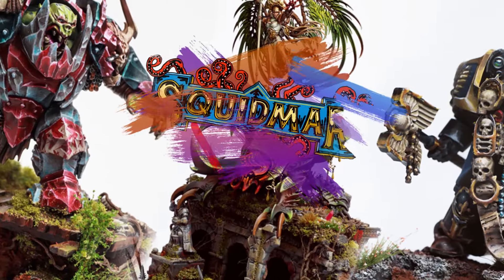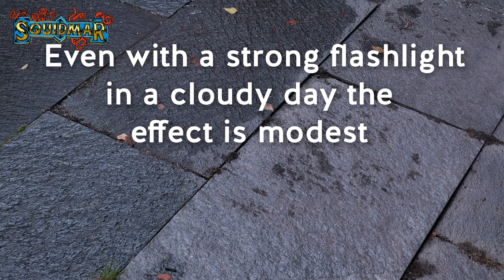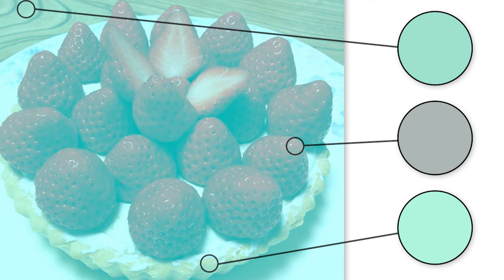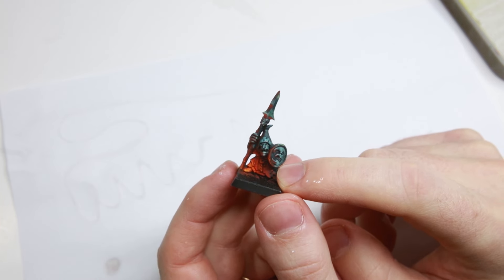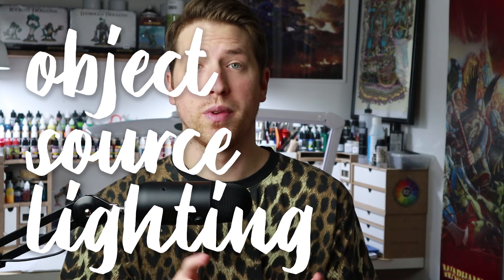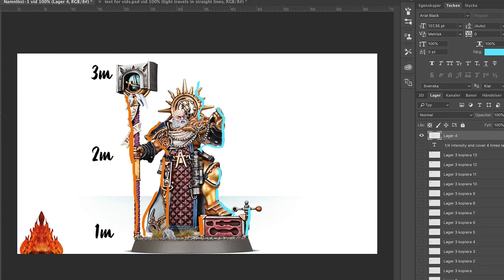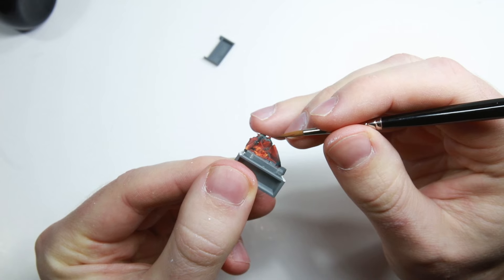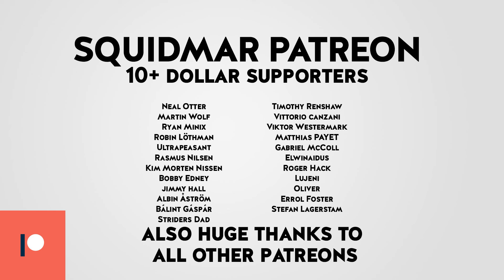Mastering Object Source Lighting - Painting Magical Light OSL on Warhammer and D&D miniatures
👑👑👑 I'm in the midst of releasing my dream miniature brush as well as some wonderfully sculpted miniature busts mid June 2020. It's something I'm really proud of and been working on for the better part of the last year. You can already pre register your interest on my Kickstarter

Want to know how glowing effects are made? We all love creating these glowing magic effects on our miniatures. Glowing eyes, magic orbs, space marine plasma thingies, burning hammers and fires. Today we're going through how you can apply this Object Source Lighting / OSL effect to any of your D&D, Warhammer 40k or Age of Sigmar miniature painting projects! How to paint OSL

The brush i use - Raphael 8404.

Anycubic i3 Mega (the 3D printer i use)

Painting this using an assortment of Vallejo and Citadel colors!

Vallejo Dark Sea Blue
Vallejo Sunny Skin Tone
Citadel Color Mephiston Red
Citadel Color Flash Gitz Yellow
Citadel Color Troll Slayer Orange
Citadel Color Cadian Fleshtone
Schminke Titanium White